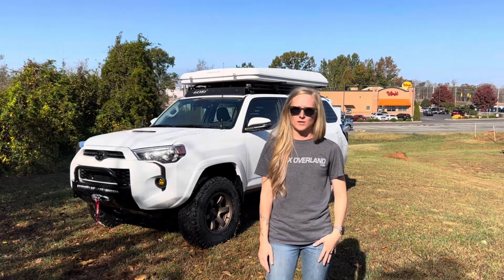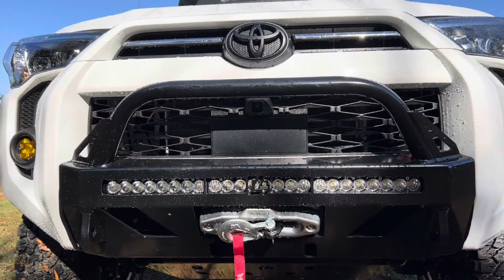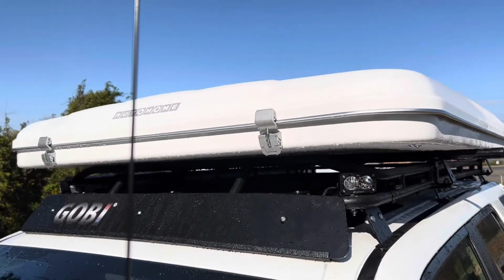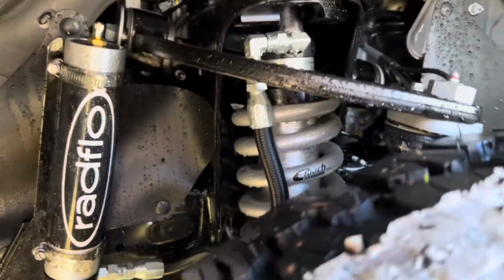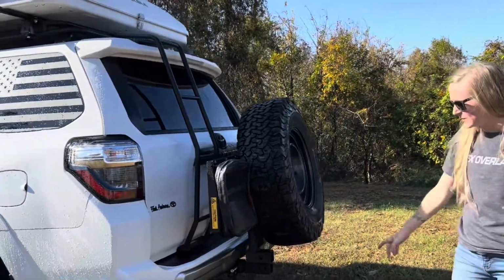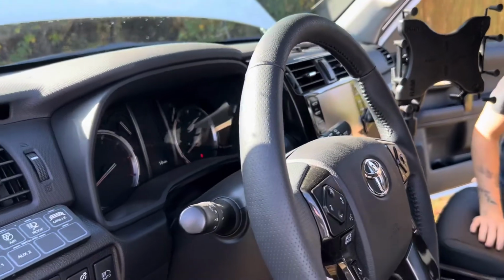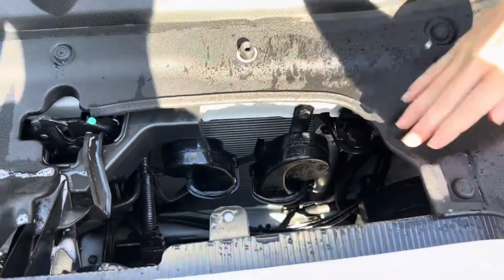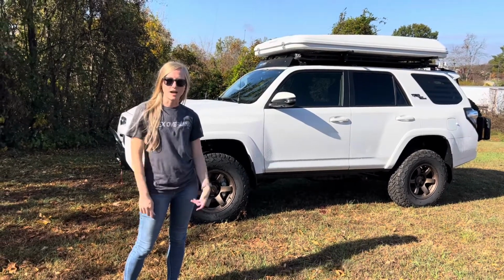4Runner, Full build out! Only 10 miles on the odometer!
We’re taking a brand new 4Runner and giving it a full build out— and it only has 10 miles on the odometer! 🚙💥

In this video, we’re kicking off the build of a lifetime, starting with a 2023 Toyota 4Runner fresh off the lot with barely any mileage. From suspension upgrades to off-road accessories, we’ll walk you through the entire build process as we transform this 4Runner into an ultimate off-road and overlanding machine.

🔧 What You’ll See:

Our 2023 4Runner fresh out of the dealership with just 10 miles

Full build-out process: suspension upgrades, wheels, tires, and accessories

Customizations for overlanding and off-roading – including lighting, storage, and recovery gear

Tips and tricks for building the perfect 4Runner for your adventures

Final look at how the 4Runner looks after the build-out

Jill goes over the newest build for a customer we knocked out here!